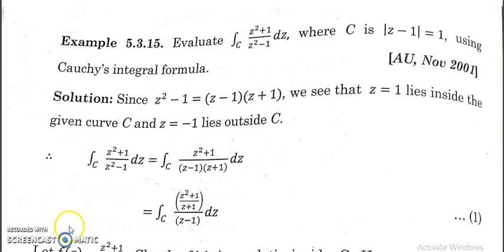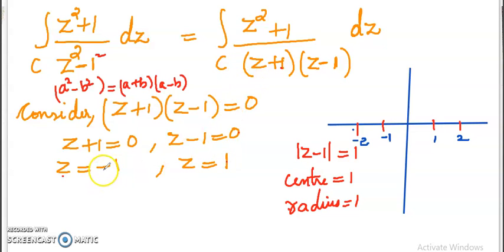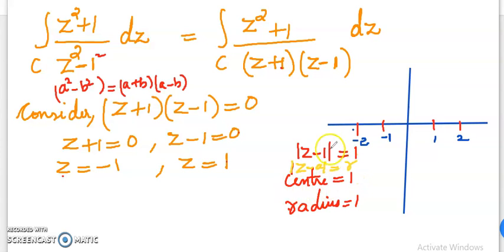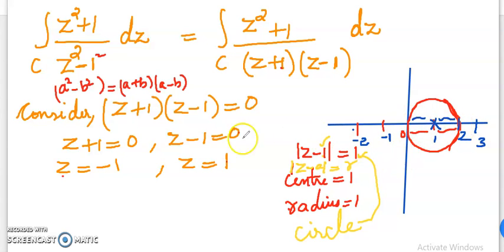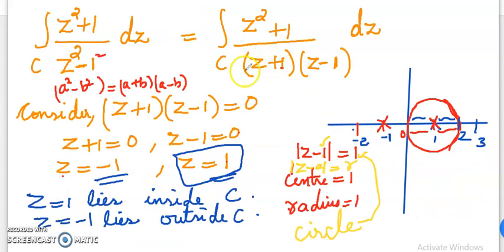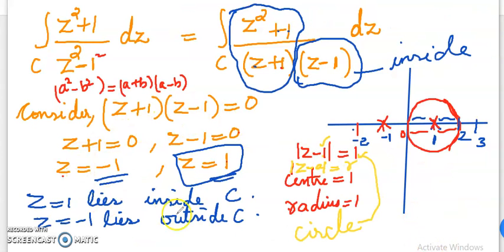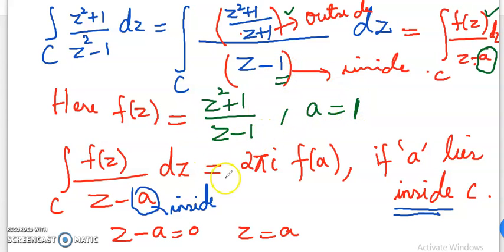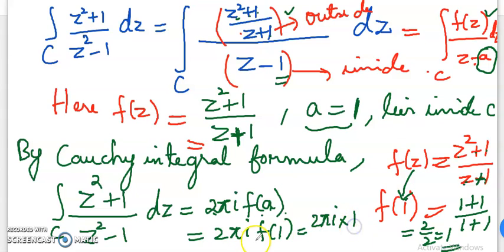MODULE 4#Complex integration Part 3 Lecture#